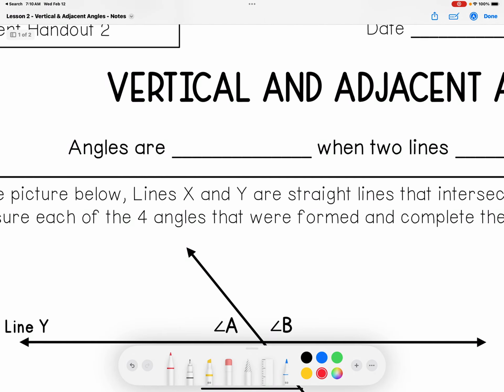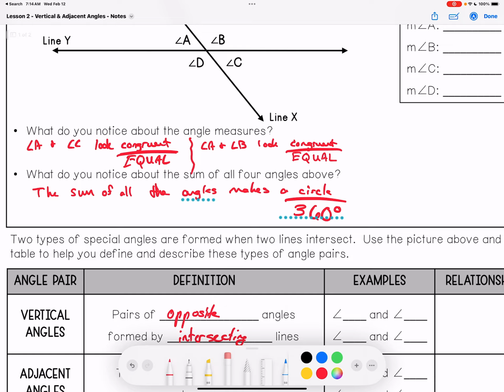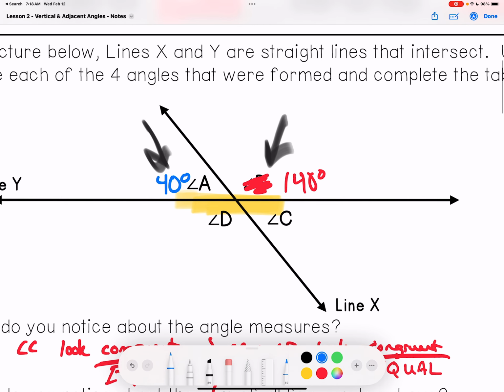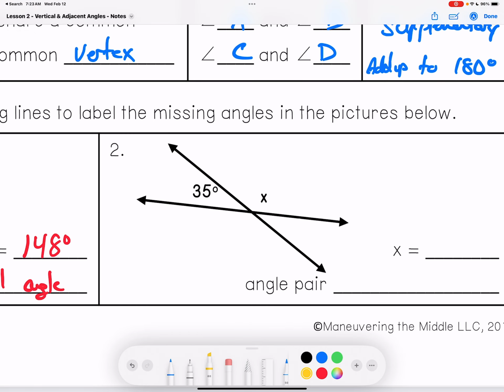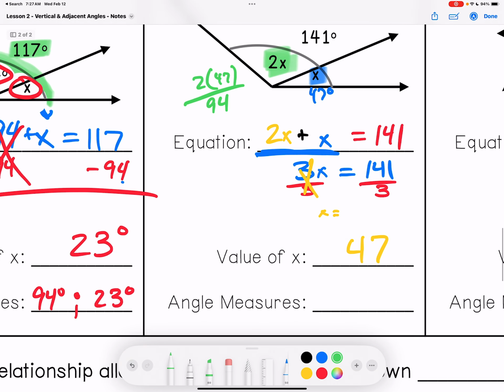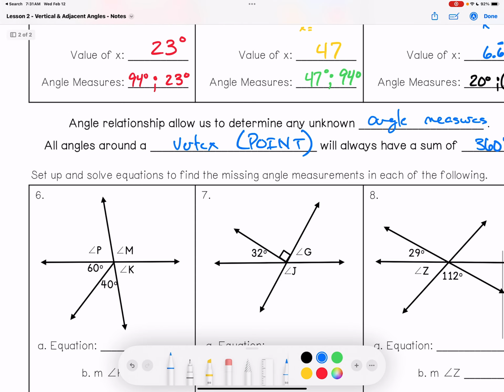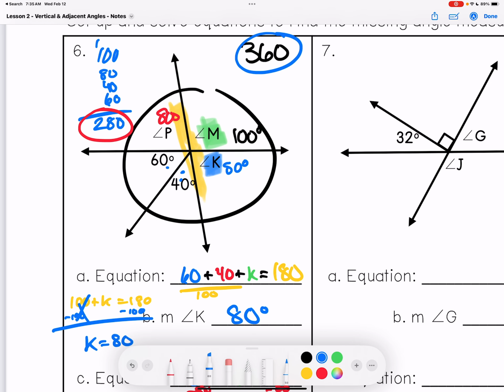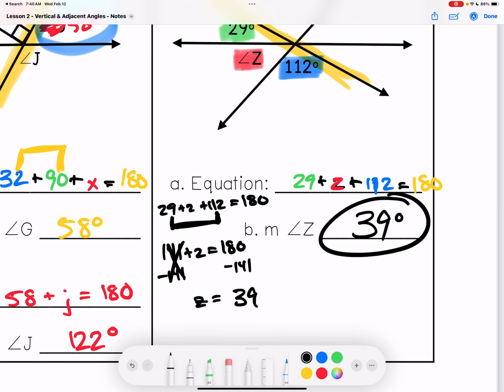Unit 6 Lesson 2 - Vertical and Adjacent Angles